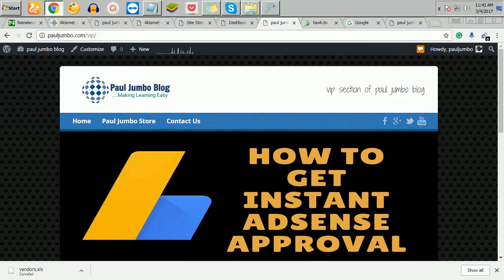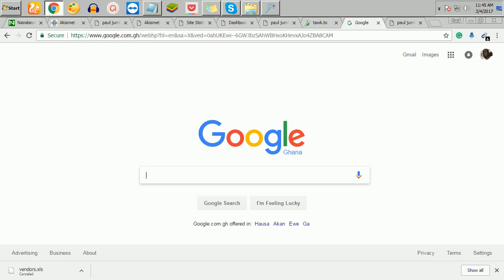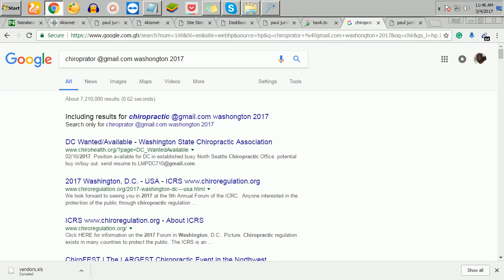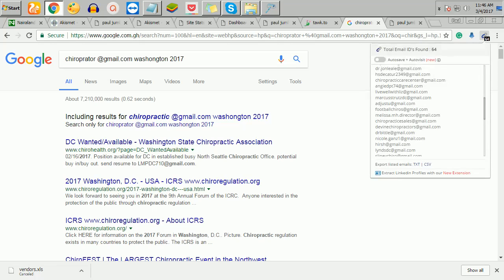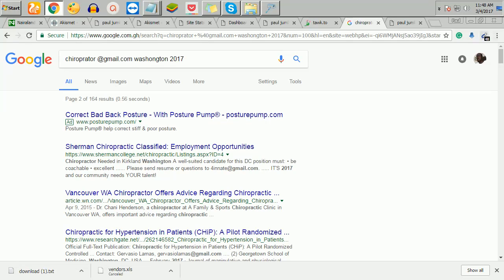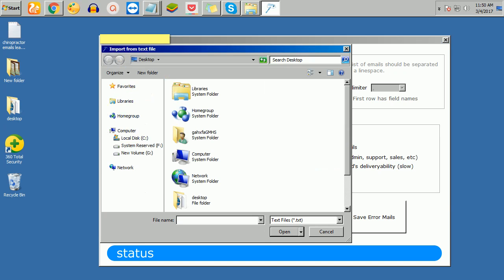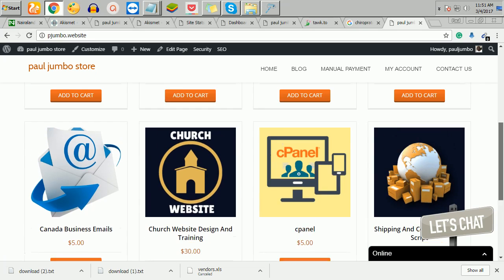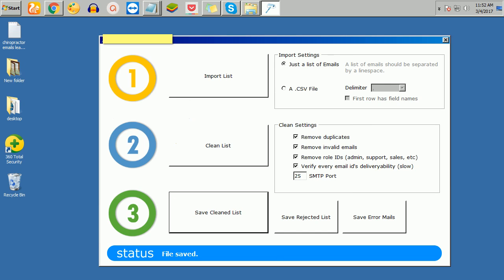how to extract fresh email address with free softwares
Do you need fresh emails for internet marketing and web promotion this guide is how to extract fresh emails for any business or country for all your internet marketing purposes?

First Step: Download the free software at our free membership blog but you have to register as a member before you can download the software's and many other free software's and information.

Step two: install the software in your chrome browser and open google and use google dork search query to get your email address, google dork is advanced search query we use to get fresh and exclusive email leads you will not find anywhere.

what can i do with google dork query

- you can use it to fresh email leads from a database of websites
- you can use it to get fresh business men email leads from LinkedIn
- you can use it to get email leads from companies websites
- you can use it to get emails from social media websites like facebook, LinkedIn and twitter

Step Three: download your leads in text or CSV files